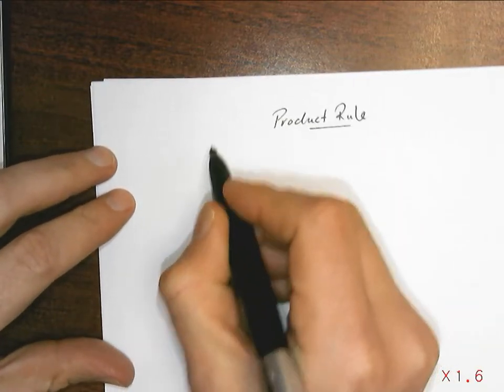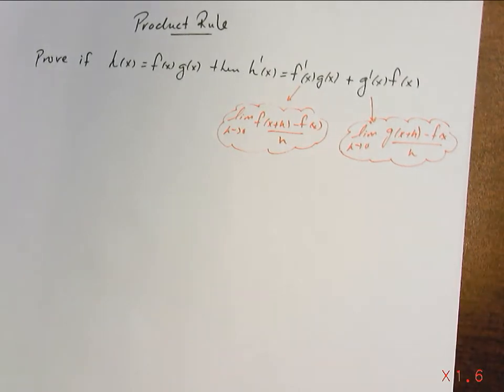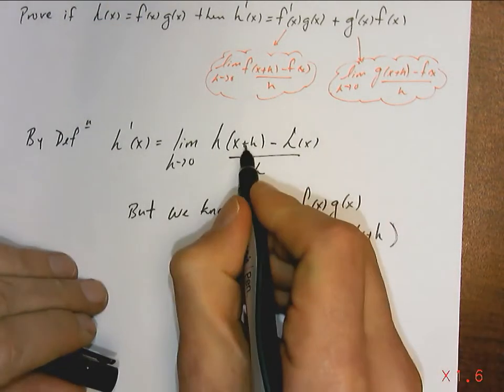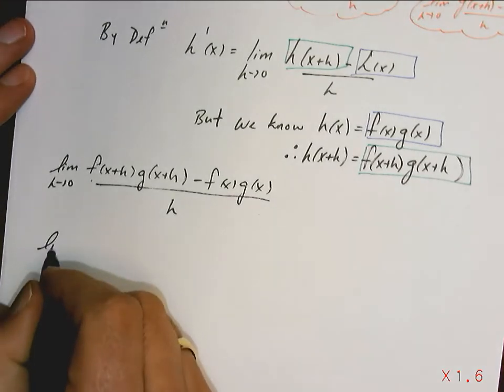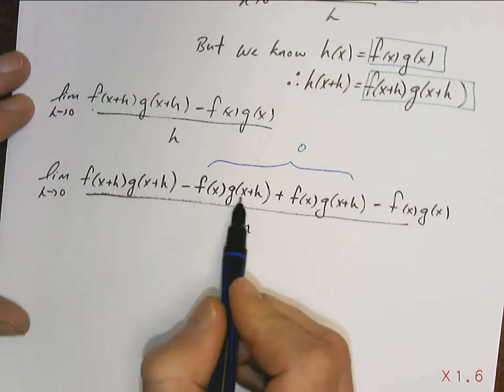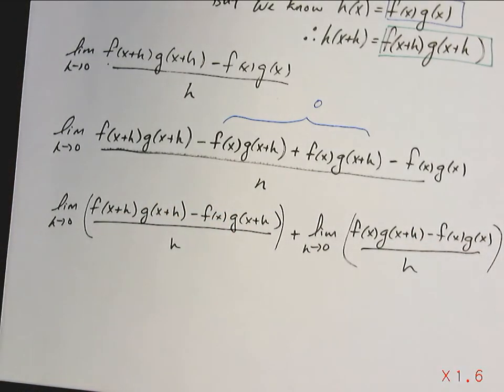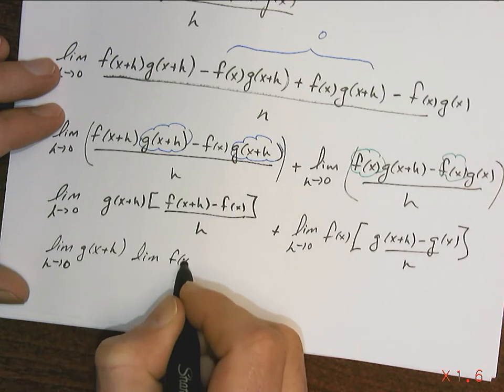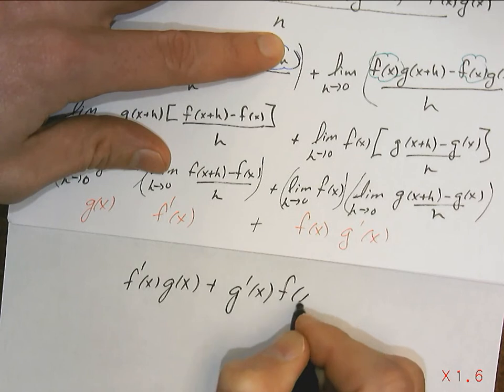Product rule proof 2016